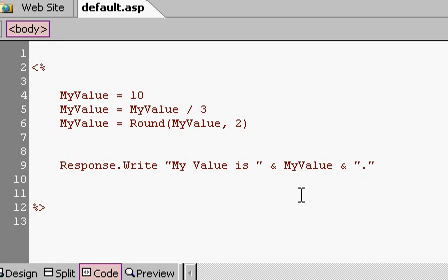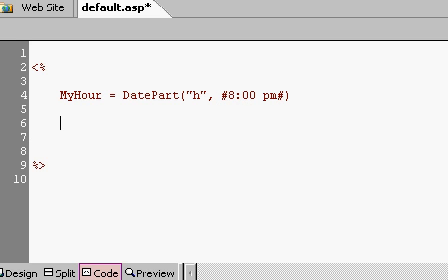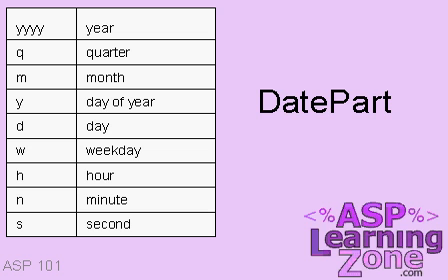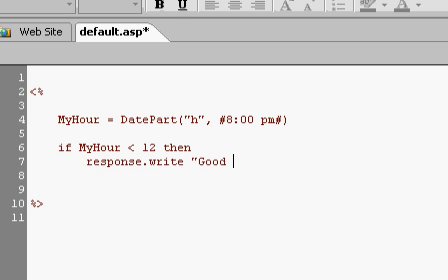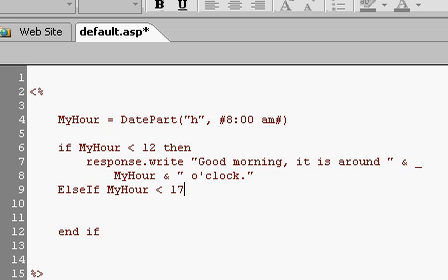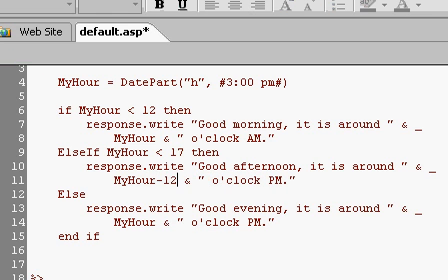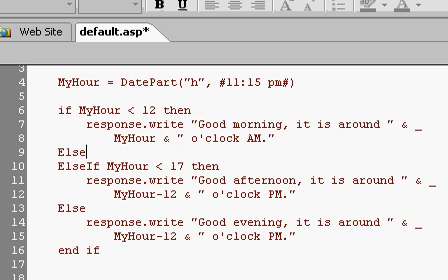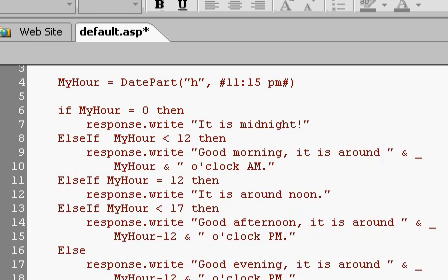Active Server Pages Tutorial ASP 101 Part 07 of 10: If, Then, ElseIf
In this Active Server Pages tutorial, you will learn:

7. If / Then / ElseIf
Storing Time/Date in a Variable
DatePart code list
Line continuation character
ElseIf option
Inline math with a variable
Using actual times in code
#11:00 pm#